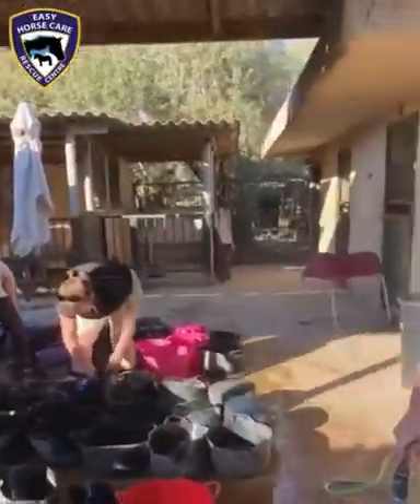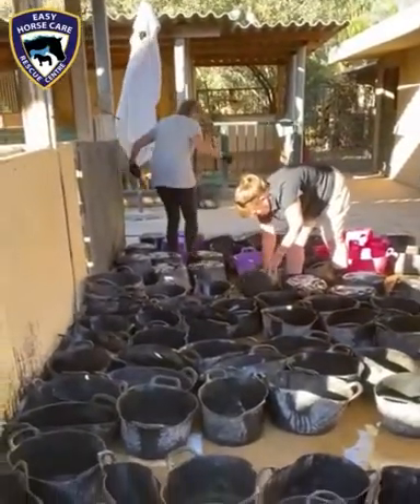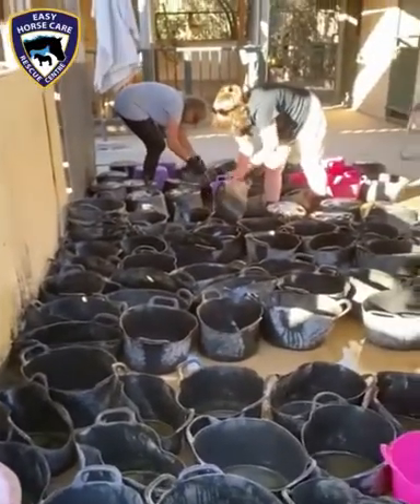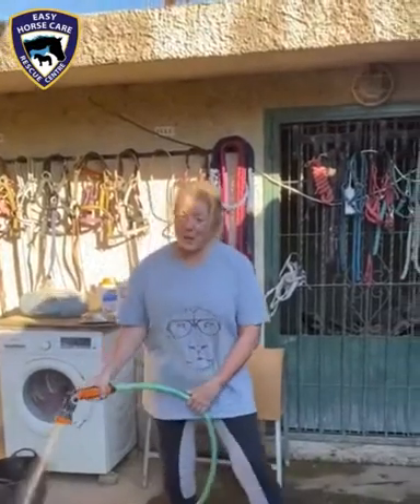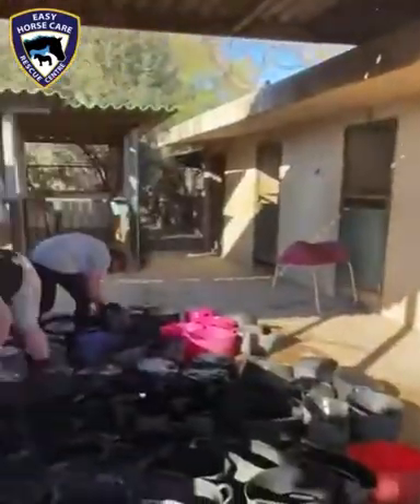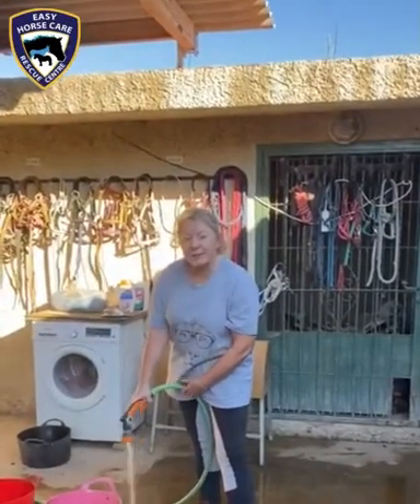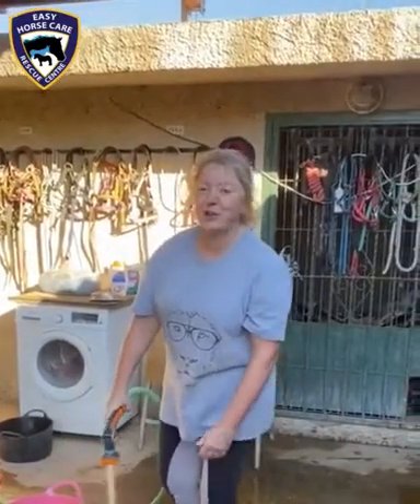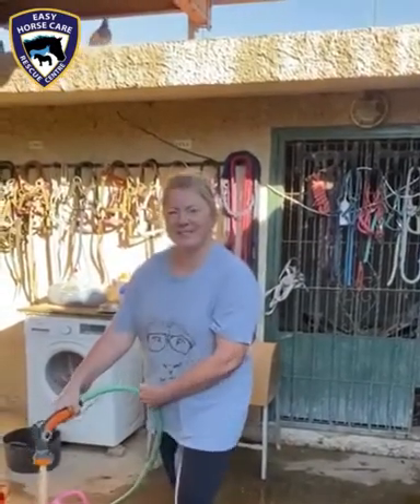Washing the buckets 💦 🐴 - Easy Horse Care Rescue Centre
💦 More than 120 buckets to wash every day after feeding the horses. Our rescued horses, ponies and donkeys are so lucky to count on such a fantastic team of volunteers!